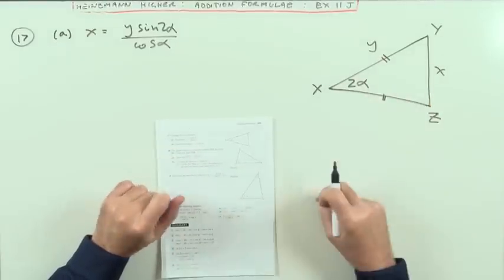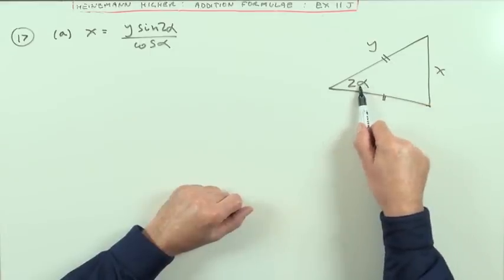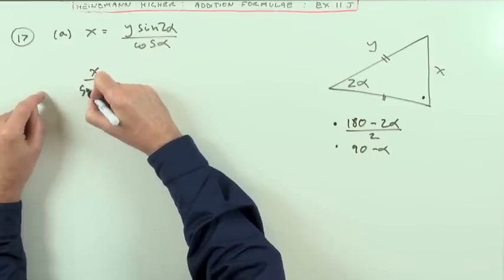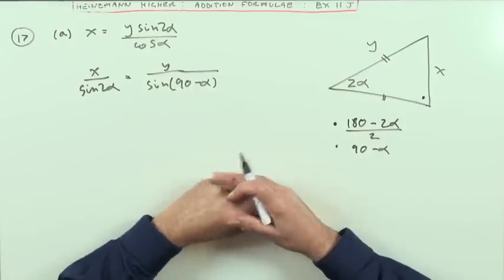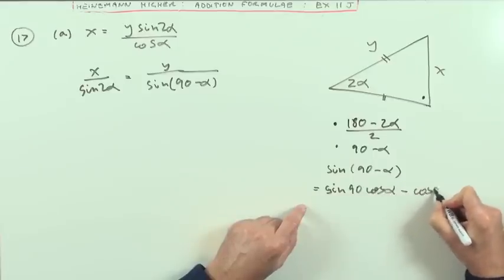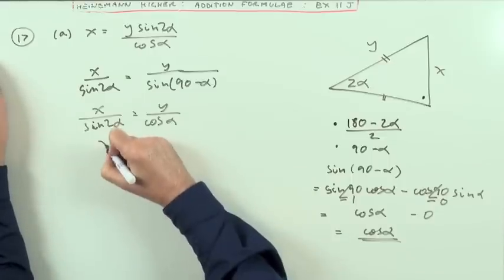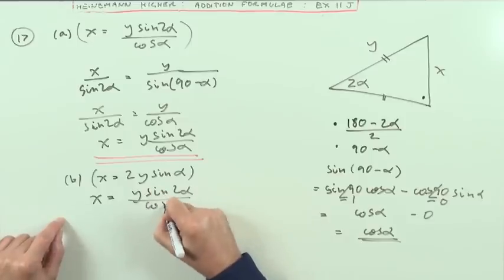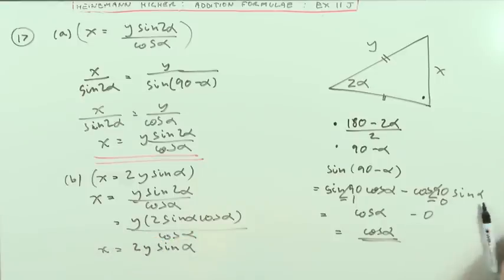Angles in geometrical figures. Higher Revision: Ex 11J no.17 (Heinemann)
Using trigonometry in a geometrical figure.